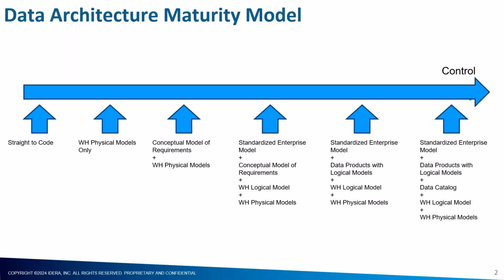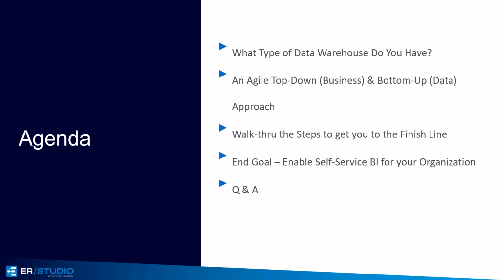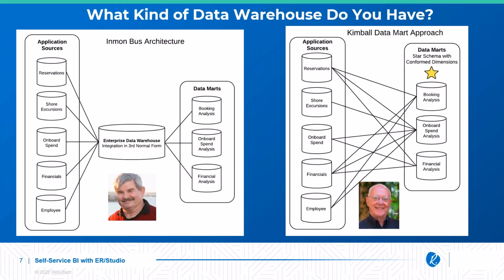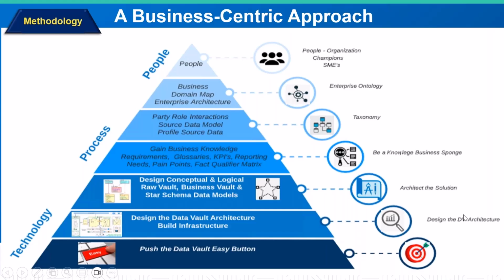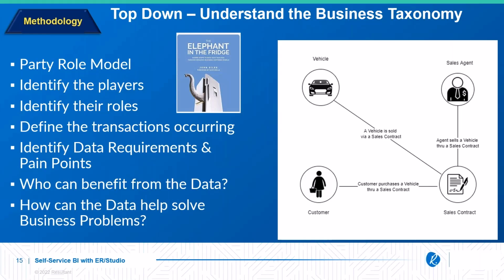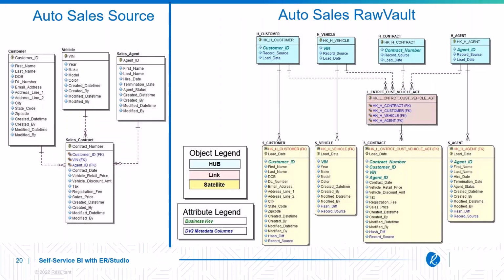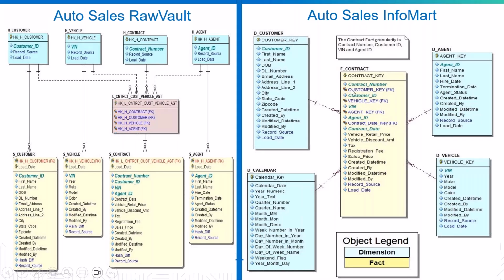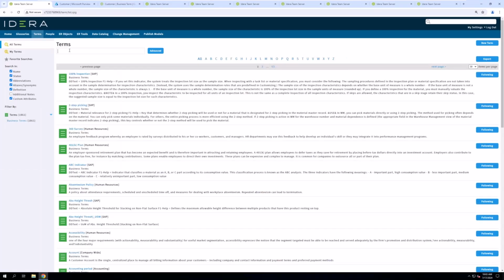Building Trust in Data: Self-Service BI Enabled by ER/Studio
Struggling to get your business on board with your Data Lake? Unsure if your team knows where the data is, how to access it, what it means, and whether it can be trusted for critical decisions?

In this insightful webinar, join Mary Mink, a seasoned Data Evangelist, Founder of The Data Vault North American User Group (DVNAUG), Senior Data Consultant at Resultant, and Jamie Knowles, Senior Product Manager of ER/Studio. Mary shares an Agile, Business-Centric, Data-Driven approach to providing everything needed for Self-Service BI, enabled by ER/Studio and Team Server Portal.

Watch the recording to learn how to make your data accessible, trustworthy, and meaningful for your business. Key topics covered include:

- What type of Data Warehouse you have
- An Agile Top-Down (Business) & Bottom-Up (Data) Approach
- A walk-through of the steps to get you to the finish line
- The end goal – Enabling Self-Service BI for your organization

Watch this session to enhance your data strategy and empower your organization with reliable, self-service BI capabilities.

Presenters: Mary Mink, Jamie Knowles